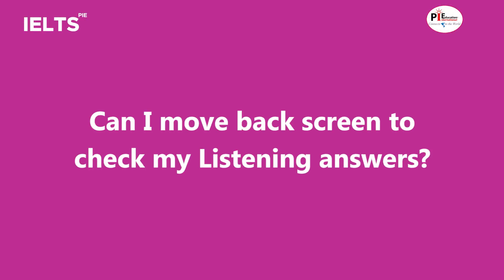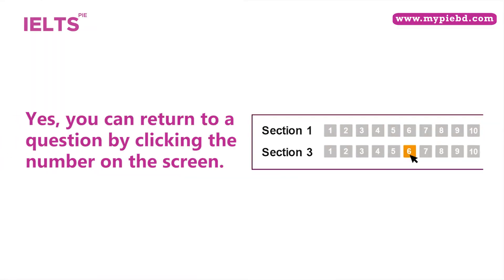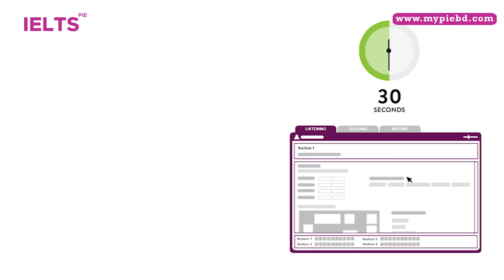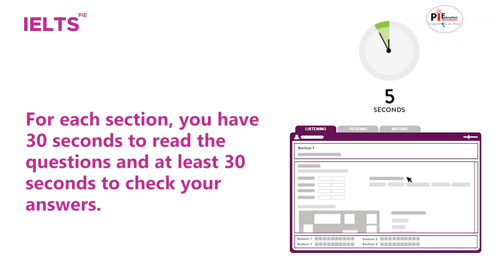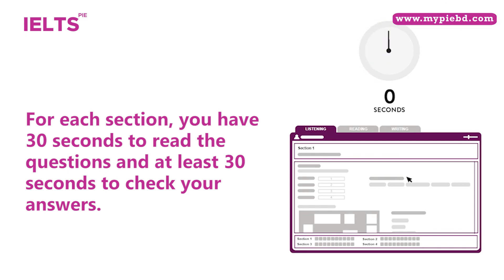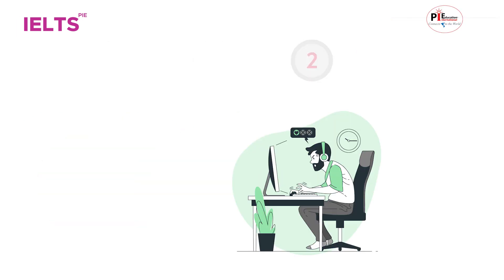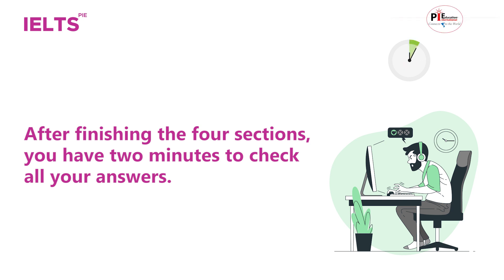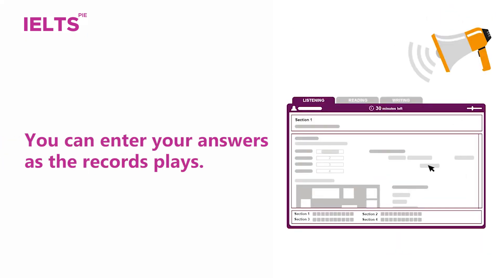Computer Delivered IELTS Listening 4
All You Need To Know About The IELTS Listening Test:

What Is IELTS?

The IELTS is designed to test your basic knowledge and application of the English Language. It will test your capability to speak, converse, address a foreign degree or work a foreign job in English.

IELTS has two versions that you can sit for-

Academic IELTS: which is for students going abroad for their higher studies, i.e- educational purposes.

General Training: taken by people looking to immigrate or work abroad.

What is the IELTS Listening Test?

The IELTS Listening Test is a 30-minute test, with 40 questions, arranged according to the recordings and each carrying one mark. The test is divided into 4 sections, the difficulty levels of which increase with each consecutive section. The audio recordings are by native English speakers, two of which are conversations, and two are monologues.

Examinees will be given individual headphones and they can listen to each recording only once. As scary as it may seem, this is usually enough, for the recordings are neither fast paced and nor are they of a bad quality.

The challenge though, comes from the sections where the recordings will not directly phrase the answers. Instead, the recordings will use synonyms or descriptions or examples, and the examinee will have to determine the answers from that.

Do’s of Listening Test:

● Practice as much as humanly possible from the available resources. This means listening to available recordings of past exams and also from any official websites.

● Listen to international podcasts, TEDTalks, audiobooks as much as you can in the weeks leading up to your test, in order to familiarise yourself with the different kinds of native English accents.

● Watch English movies and series, and listen to songs, but avoid subtitles and looking up the lyrics. Instead, concentrate on being able to understand what the actors/singers are saying.

● Watch international news channels like BBC, CNN and Aljazeera in the days leading up to your test. This will not only aid you in your Listening test, but will also prove to be beneficial for both your Speaking and your Writing tests.

● Complete official practice tests under exam conditions, i.e.- with no external disturbance and keeping the time frame the same.
Don’ts of Listening Test:

● Losing your concentration mid-exam. While it might be difficult to keep steady concentration levels for 30 minutes straight, keep in mind that you will lose a lot of marks in trying to figure out where you lost track of the recordings and the answers. The Listening test gives examinees 10 minutes to transfer their answers on to their answer sheets, so just hold on to your minds for just a while!

● Not paying attention to the instructions. Although this module can be as simple as listening to the recordings and jotting down the answers, failure to follow instructions WILL cost you marks. The instruction could tell you to write your answers in under or equal to two words, and you could write down four words because you missed out on instructions.

● Avoid listening to mock recordings multiple times. Since you will be allowed to listen to the recordings just once in the exams, practice in similar ways, so that you are more familiarised with how things work in the actual examinations. Habituating yourself with multiple recounts of the recordings will only make things difficult later.

:::::::::::::::::::::::::PIE Branches:::::::::::::

Dhanmondi Branch:  House 42, 3rd Floor, Dhanmondi Road 2/A, Satmasjid Road, 1209

Banani Branch: House 114, Road 12, Block  E, Dhaka 1213

Uttara Branch: 10 Gausul Azam Ave, Dhaka 1230

Siddeshwari Branch: 40,41 siddeshwari circular road , Dhaka 1217